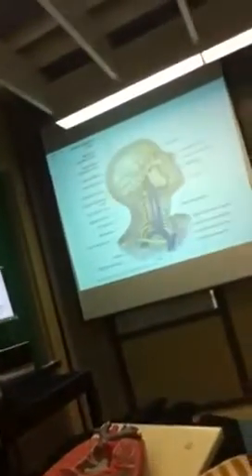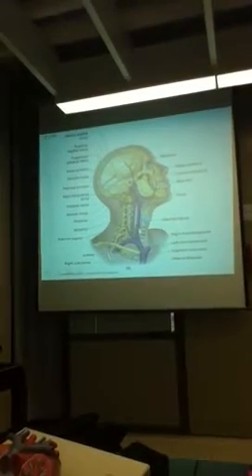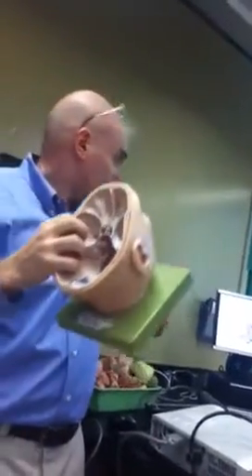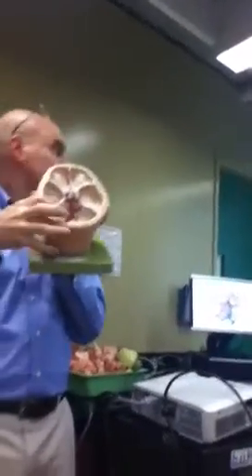Dr masi anatomy arteries and veins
Masi